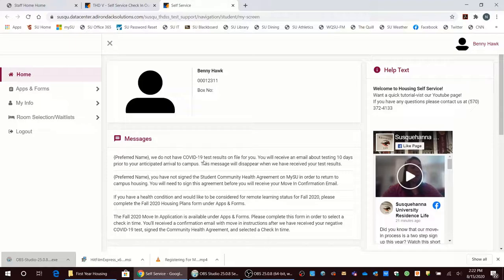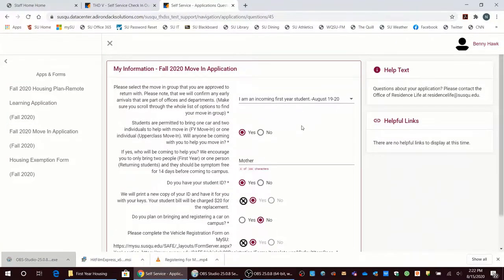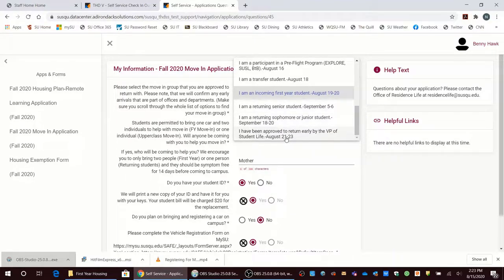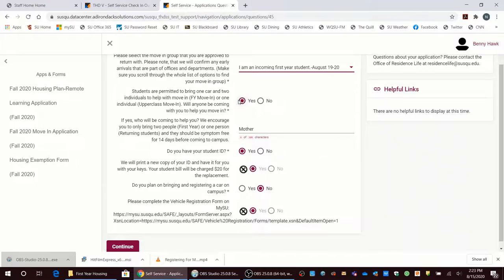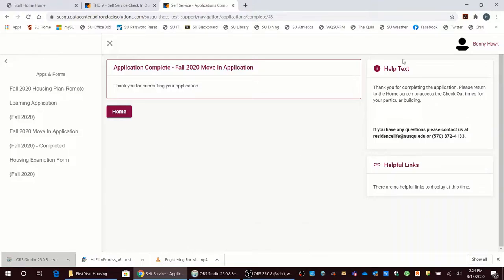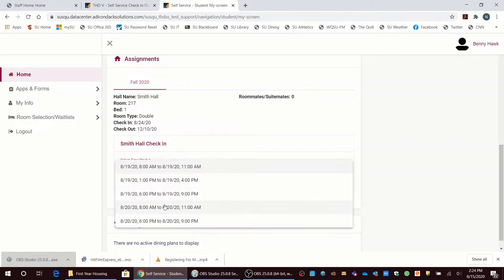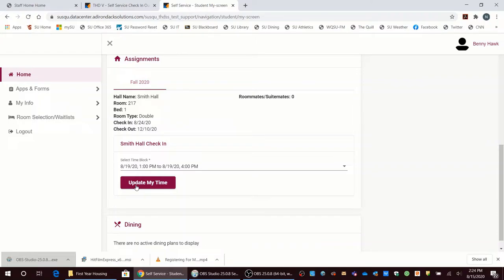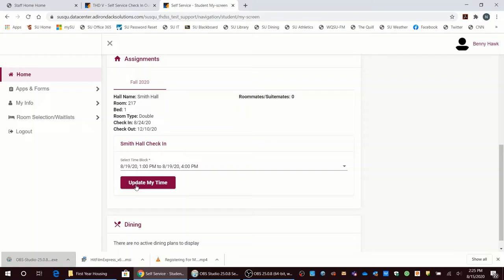Susquehanna University Move In and Check In Tutorial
Watch this short video to learn how to sign up for a check-in and move in time through Housing Self Service.